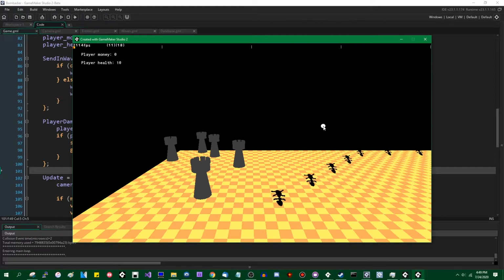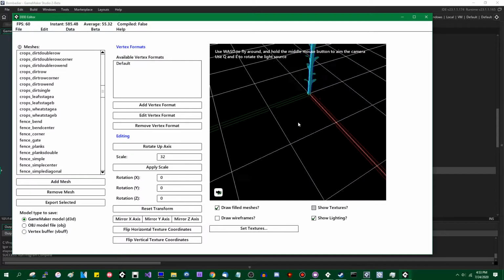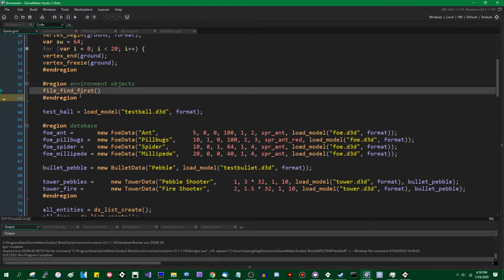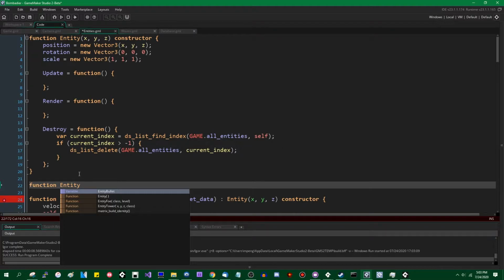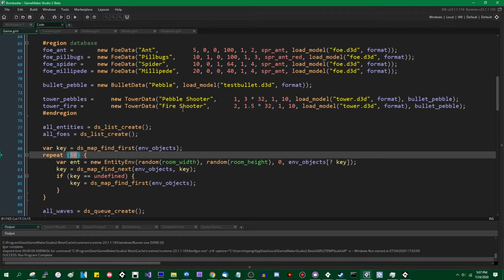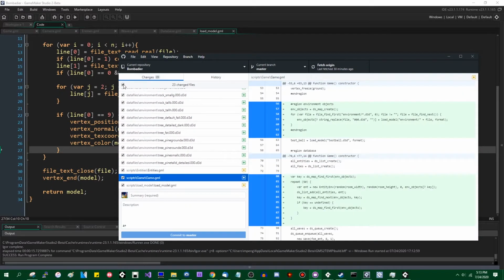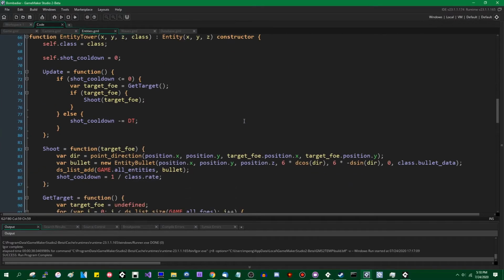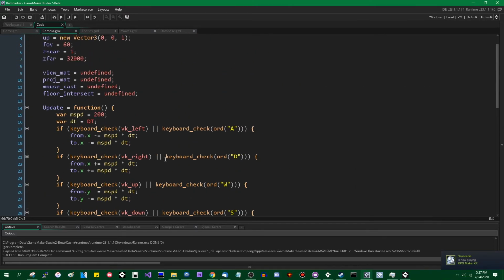Let's Make a Tower Defense Game - Week 9 - Render Loop: World Stuff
A lot of the stuff in this video is going to be replaced later on, but we've finally got decorative objects rendering in the game world. Hooray!

I record these a bit in advance, but if you want to suggest things go for it! If you want to follow along (or do something similar), this is using GMS 2.3 because the new language features are really nice.

That promised social media link spam.